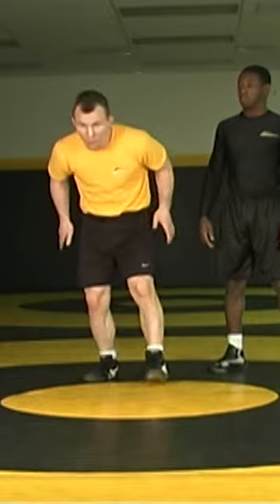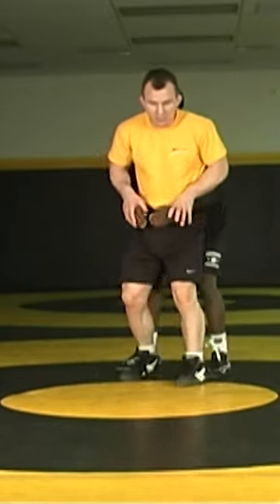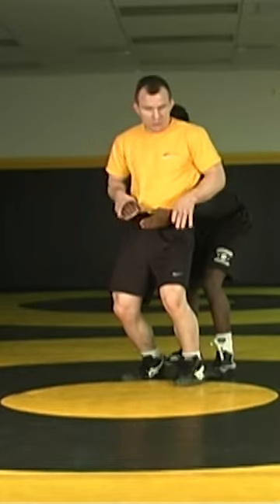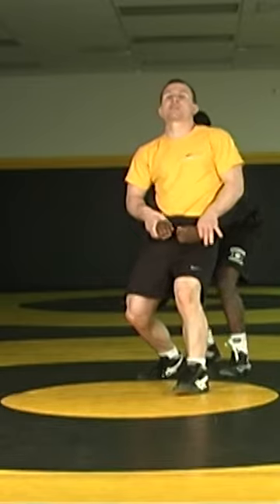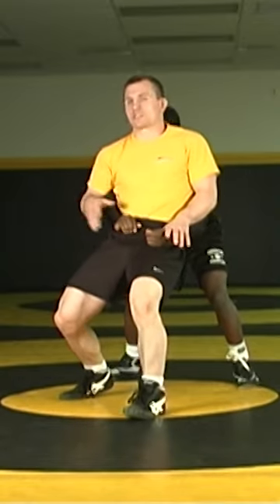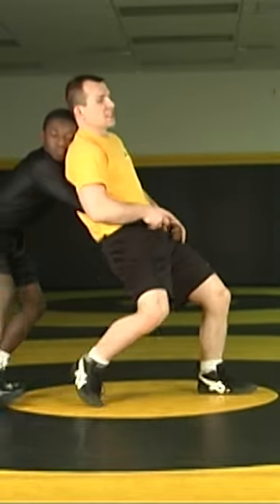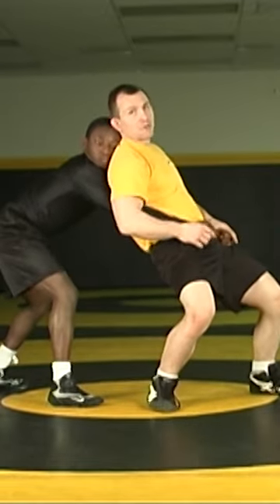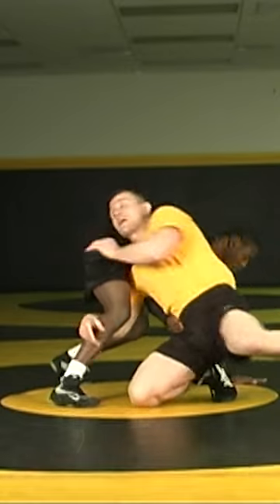⬆️ Standing 🚀 🔄 Switch😲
Cary Kolat teaches his Standing Switch Reversal.

By joining our membership for @KOLATCOM YouTube Channel you will get access to all videos organized in a progressive manner to learn wrestling!

The KOLAT.COM Video Library that Cary Kolat has created includes Cary's Signature curriculum that every coach and beginning wrestler can use to advance themselves in the sport. Cary also has advanced techniques, strength training, and nutrition for the experienced wrestlers all the way up to World Class Level. Cary is a 4x State Champion, a 2x NCAA Champion, a 2x World Medalist, and Olympian. Cary was inducted into the National Wrestling Hall of Fame in 2017!